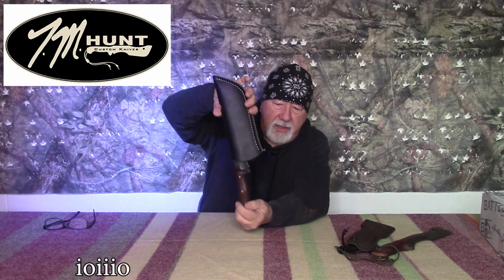The M14 Blade by TM Hunt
The first was his M18 blade that became legendary among hardcore outdoorsmen. His newest offering is the M14...smaller, but still packed with features on a heavy duty workhorse of a bone structure. What's there not to like?